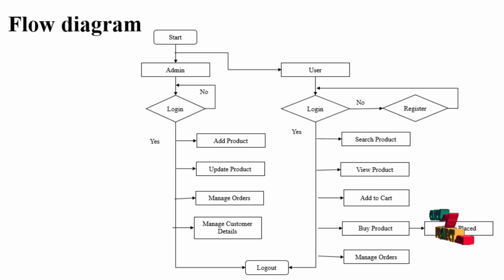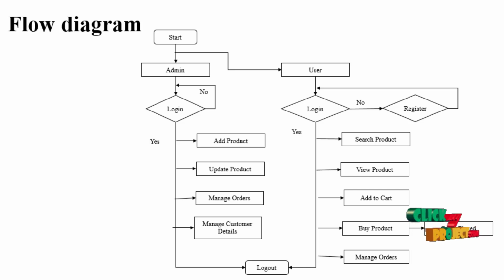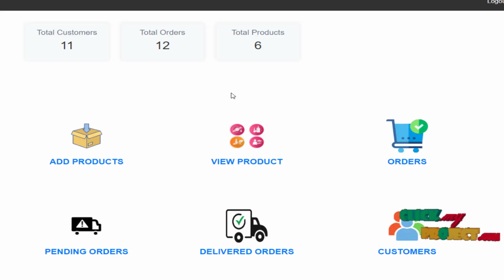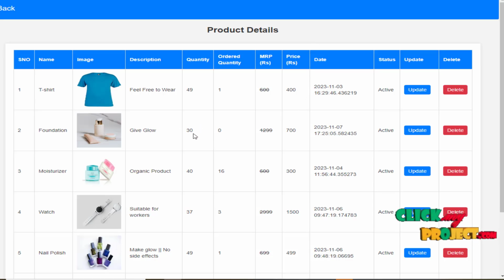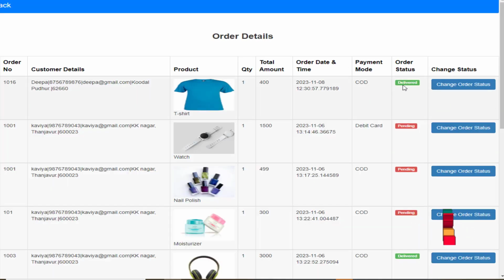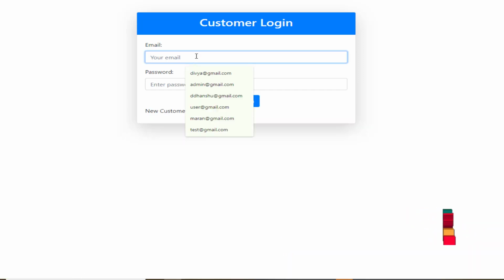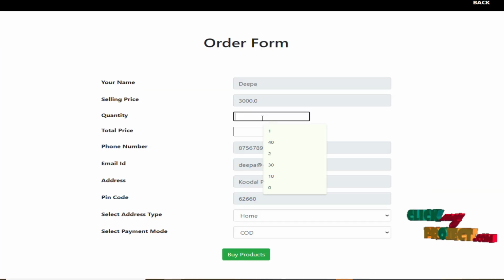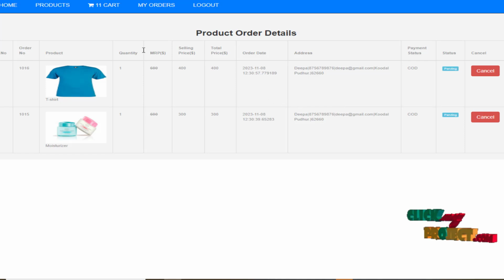JAVA JSP Web Application - Online Shopping cart Application - ClickMyProject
Electronic commerce, also known as ecommerce is a type of industry where buying and selling of a product is conducted over electronic systems such as the internet. The application is built on a three-tier architecture, with the presentation layer implemented using JSP, the business logic layer implemented using Java servlets, and the data access layer implemented using a MySQL database. This project is about an online shopping portal where users can browse and purchase a wide range of products and services. The shopping process is seamlessly handled by the system. This portal allows users to explore a variety of products and make purchases from the comfort of their own homes. Users can visit the shopping portal's website and view a diverse catalog of products. The system also includes an admin module for managing product listings, inventory, and user accounts. Admins can add, update, and remove product listings, as well as manage user accounts. This online shopping portal simplifies the buying process and enhances the user experience, making it a convenient and secure way to shop for a variety of products and services. Users can create accounts, save their preferences. The system provides a smooth and user-friendly shopping experience, allowing users to find the products they need and check out with ease. JSP is a powerful and versatile technology that can be used to develop e-shops of all sizes. JSP applications are portable, scalable, secure, and easy to develop.

Including Packages
* Base Paper
* Complete Source Code
* Complete Documentation
* Complete Presentation Slides
* Flow Diagram
* Database File
* Screenshots
* Execution Procedure
* Readme File
* Addons
* Video Tutorials
* Supporting Softwares

Specialization
* 24/7 Support
* Ticketing System
* Voice Conference
* Video On Demand *
* Remote Connectivity *
* Code Customization **
* Document Customization **